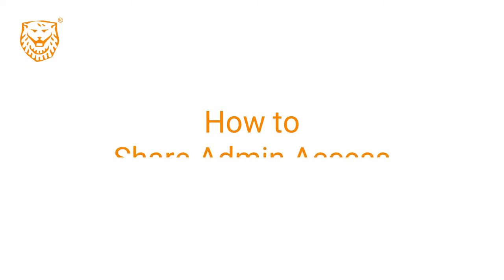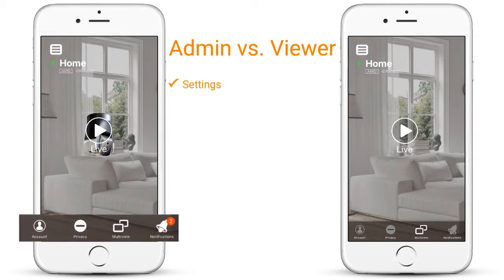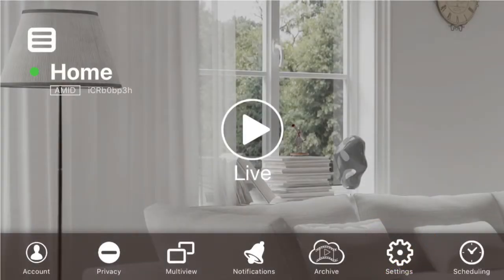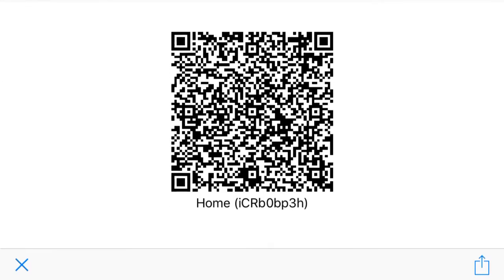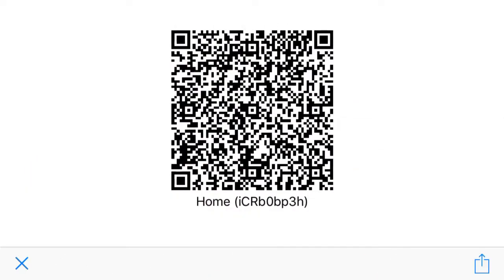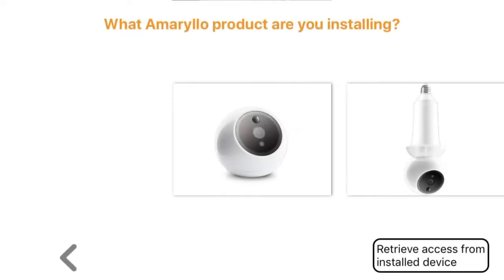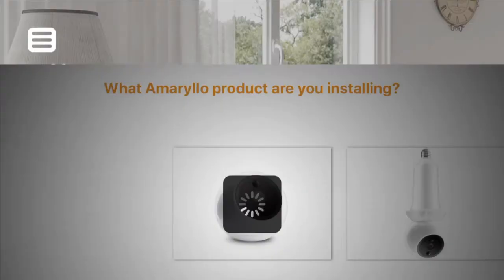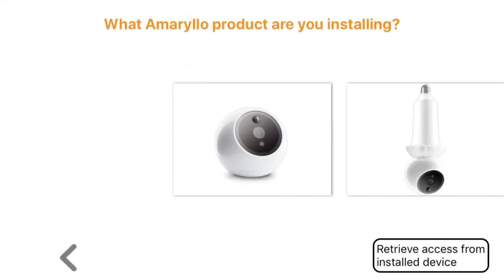How to Share Admin Access via the Amaryllo App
Once you have downloaded the Amaryllo App and installed your biometric security camera, you can access a range of functions. In this video, we show you how to share admin access.